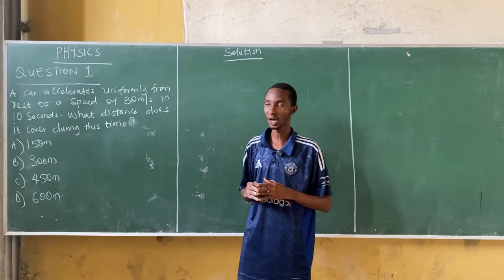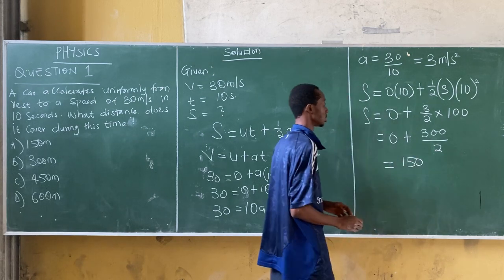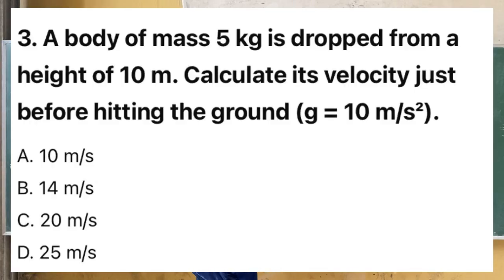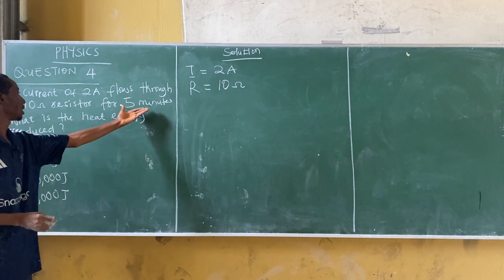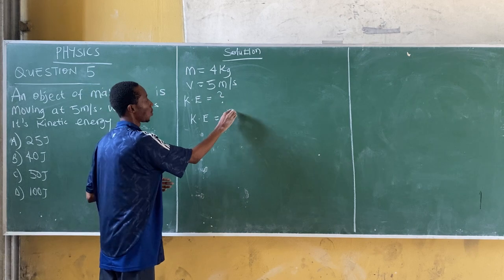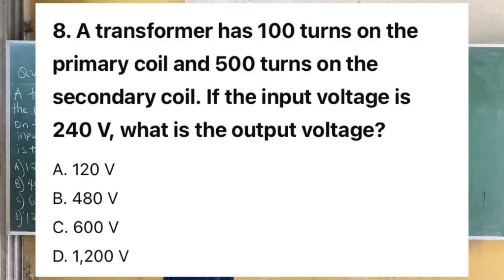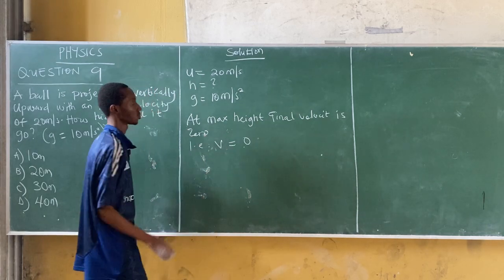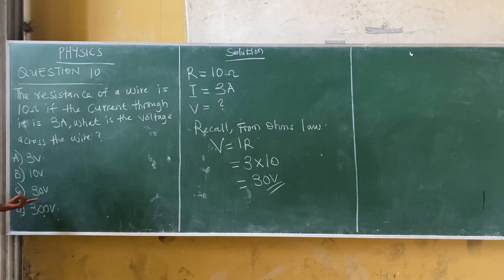Most repeated post utme questions by Nigerian universities on physics| Episode 1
Unlock Success in Physics Post UTME!
In this video, we break down the most repeated Post UTME Physics questions, with clear explanations and smart tips to help you pass with ease. Perfect for students preparing for RSU, UNIPORT, UNILAG, UI, UNN, OAU, and other Nigerian universities.